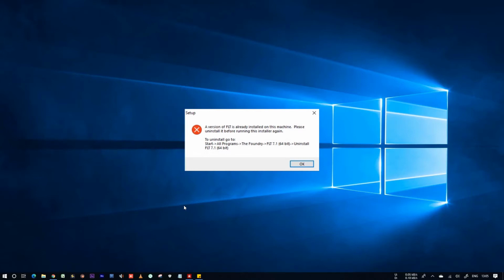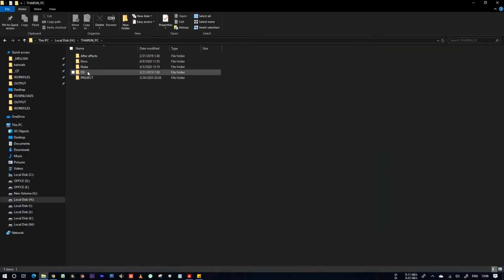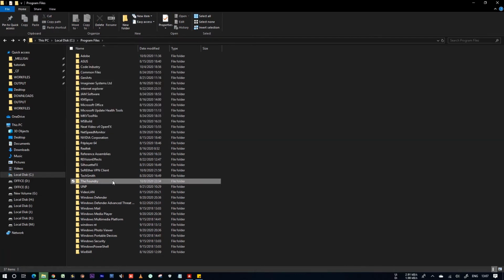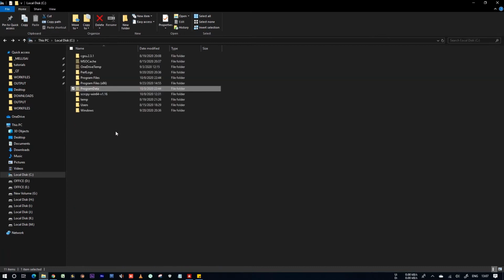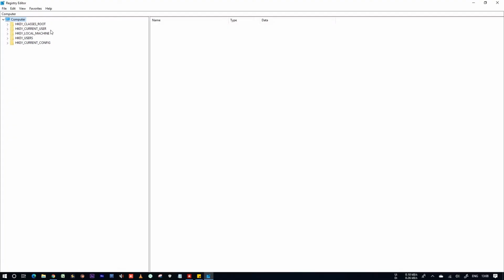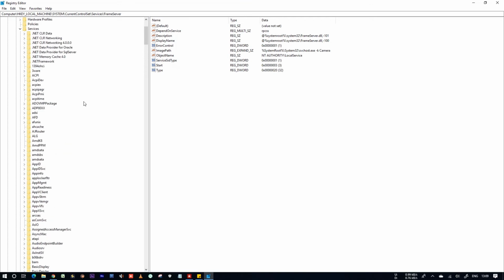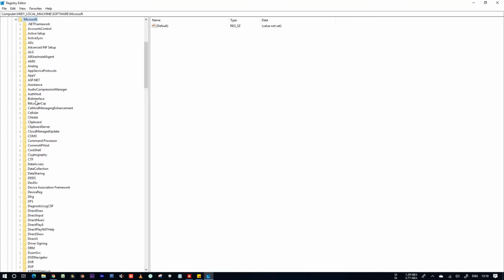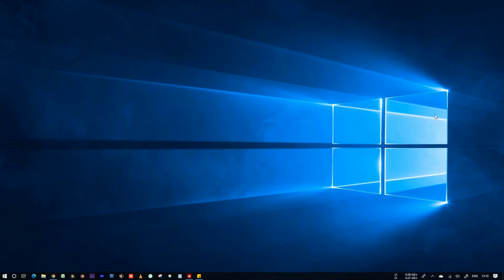FLT Installation Error | A version of FLT is already installed on this machine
In this video, I have explained how to fix the installation error when it shows "A version of FLT is already installed on this machine".
This method will work for all FLT problems, when you delete those registry files in "Registry Editor"